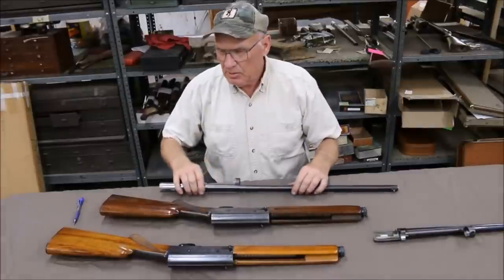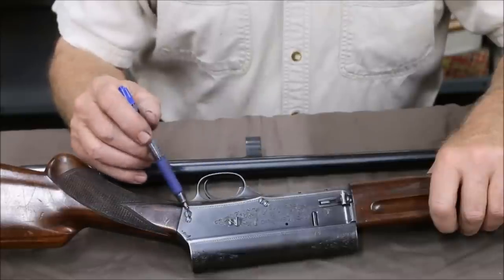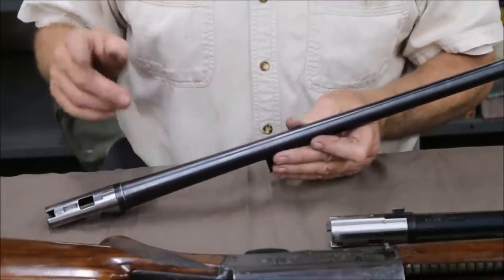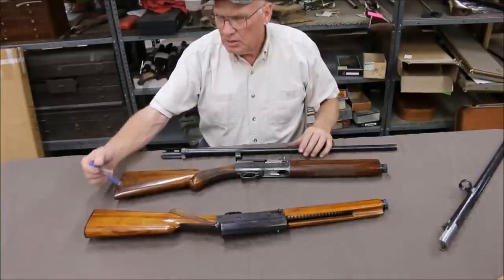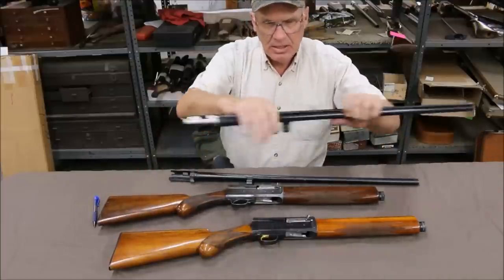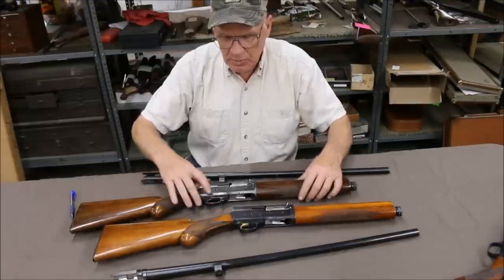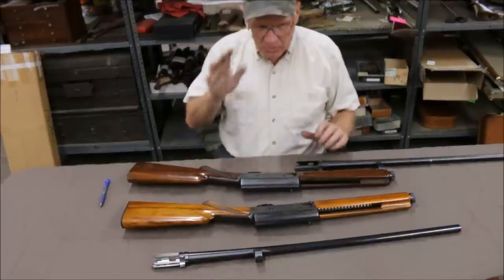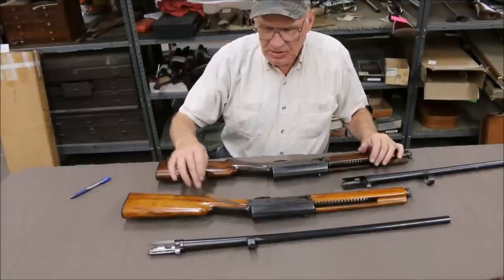Art on the real Browning Sweet Sixteen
If you want it done right, you'll go to Art Isaacson and his sons.